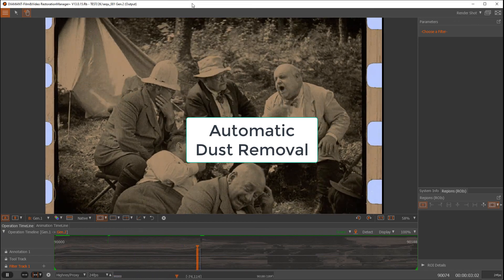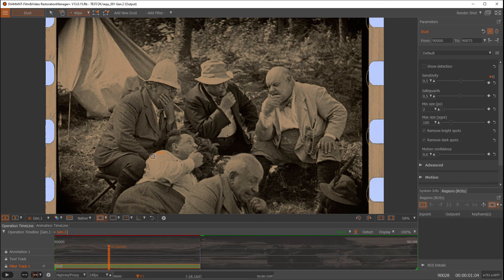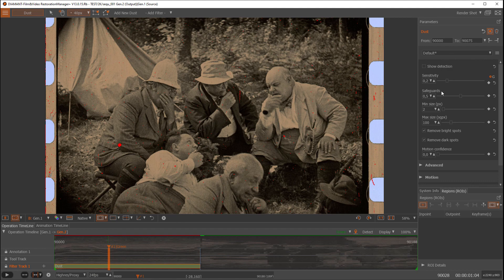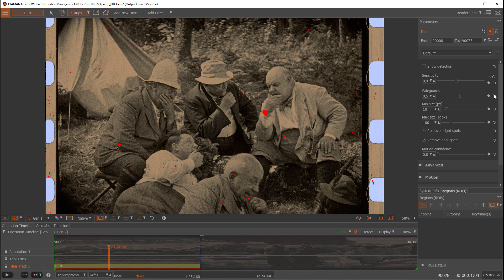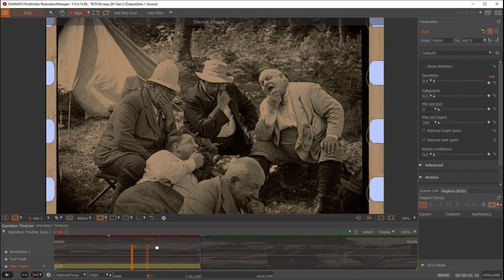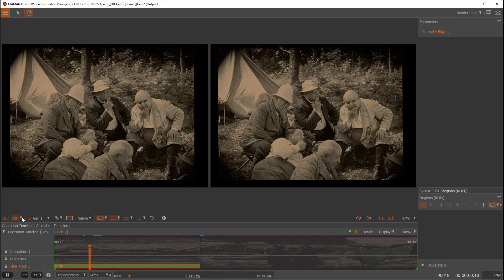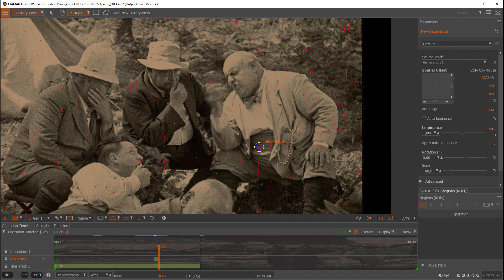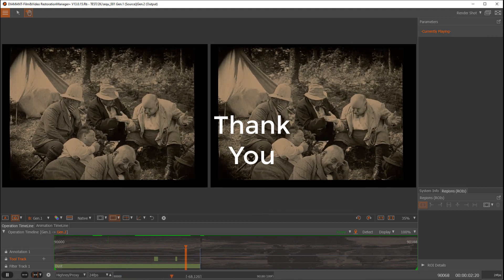Automatic Dust Filter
This tutorial shows how to use the automatic dust filter in the DIAMANT-Film Restoration Software.